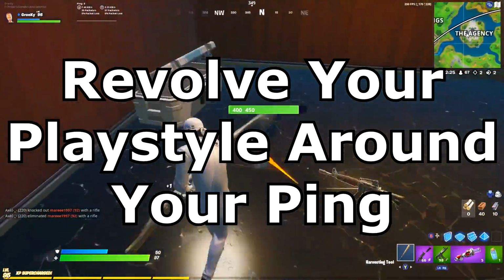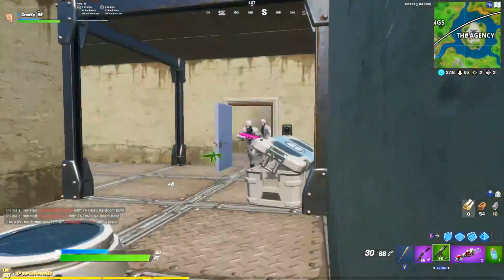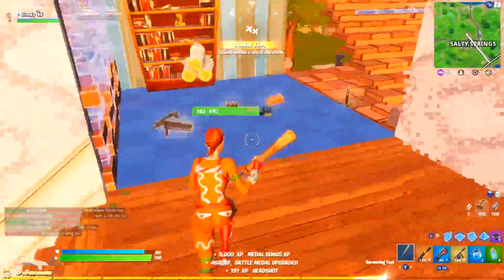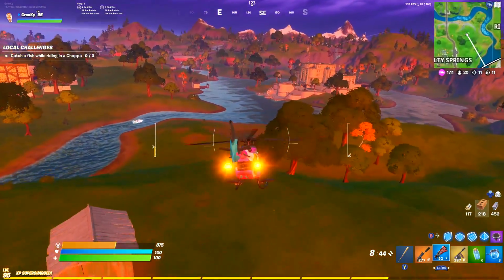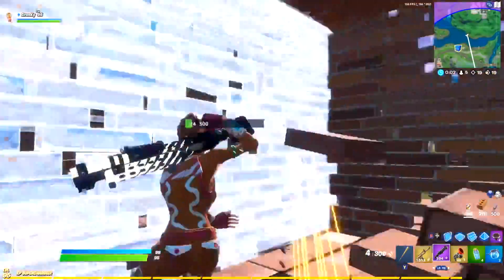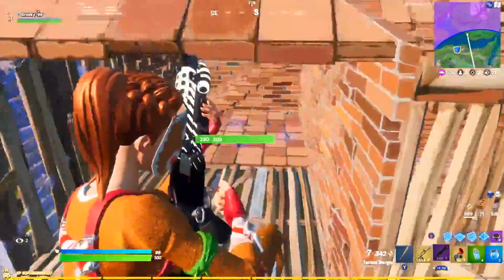How To DESTROY Aggressive Players On Console Fortnite! (Fortnite PS4 + Xbox Tips)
Hey what is going on guys, in this video today we're gonna be going over how to counter and destroy aggressive players on console Fortnite. A few weeks back I made a video about how to be successful while playing aggressive so I guess it's only fair that I now talk about the other side of the equation. The reason why I think a lot of people will find this video helpful is because as of right now, Fortnite is in one of the most aggressive-dominant metas of all time. Because of the new aim assist combined with the amount of really good spray weapons in the game, the meta way to play right now is basically doing everything in your power to get right in your enemies face. Now, that can be really frustrating to play against, and if you don't know how to counter that playstyle you're probably not gonna have a lot of fun playing the game. So the purpose of this video is to help you guys with exactly that, and I hope you guys enjoy it!

Career High Kill Games:
Solos- 29
Duos- 32
Squads- 38